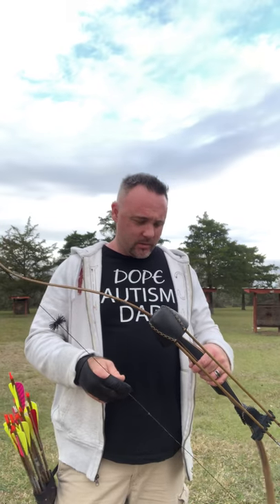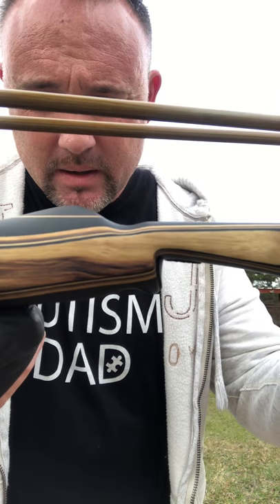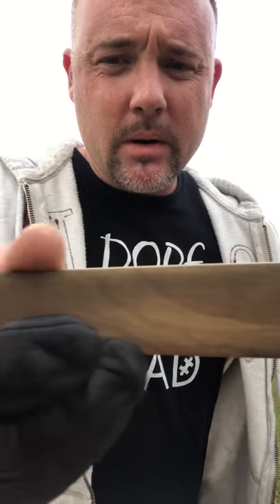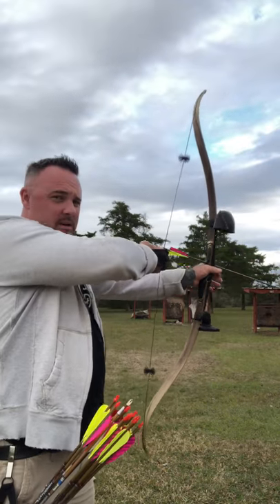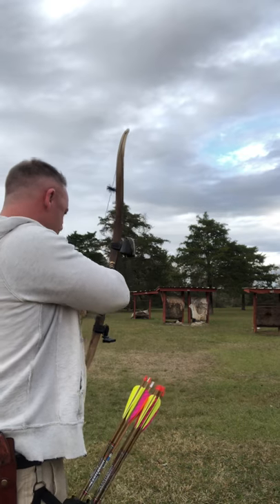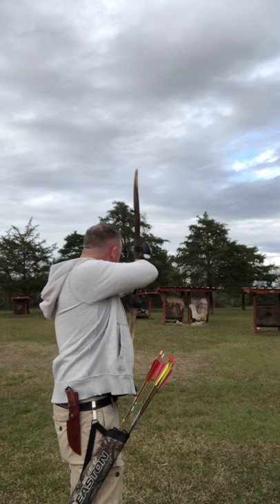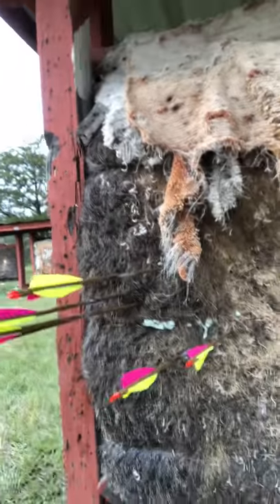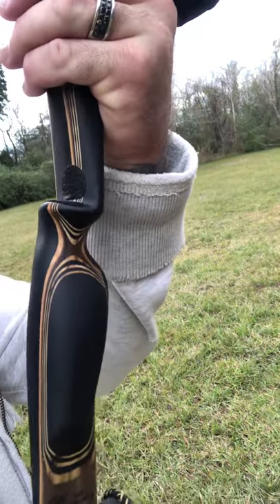Toelke Chinook recurve bow review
Toelke Chinook review